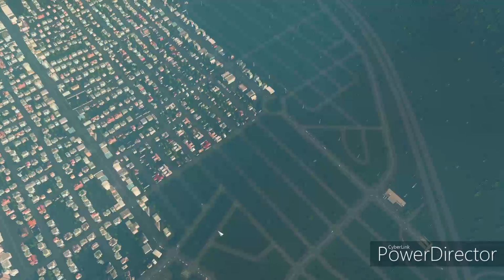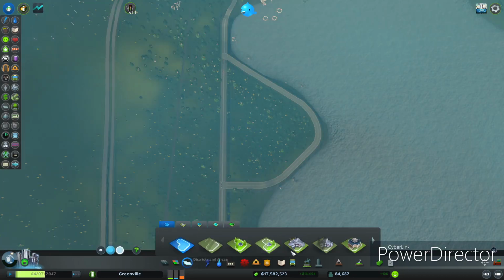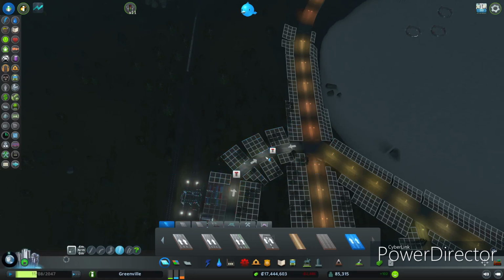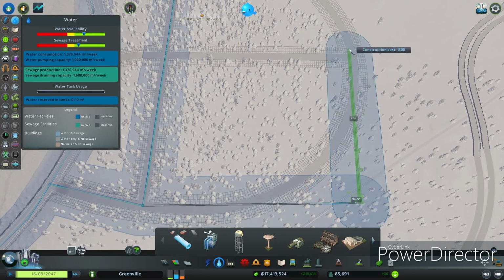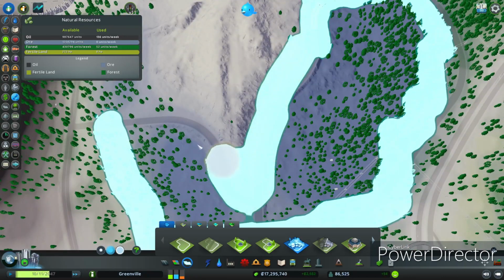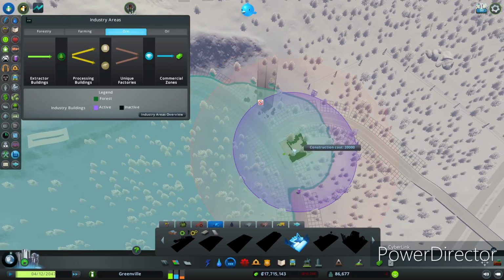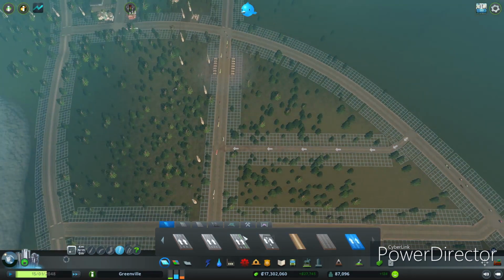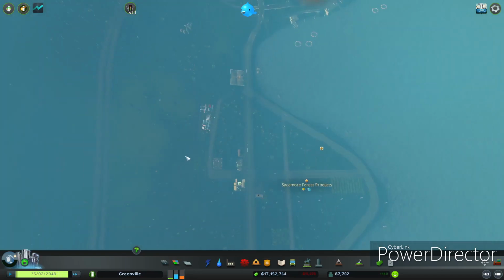Cities: Skylines Million Dollar playthrough: Episode 14 - An Industrial Giant Awakes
It's time to get our industries up and running, so today we build our first districts for forests, ore, and oil. Once they're leveled up, then we can really begin getting that sweet sweet cash